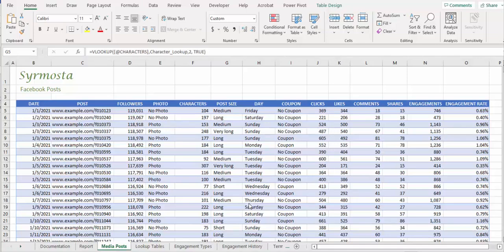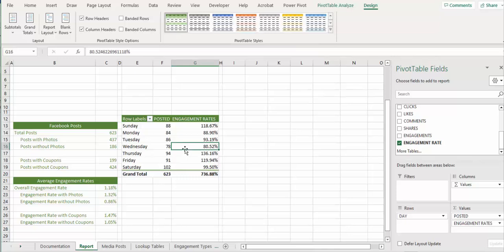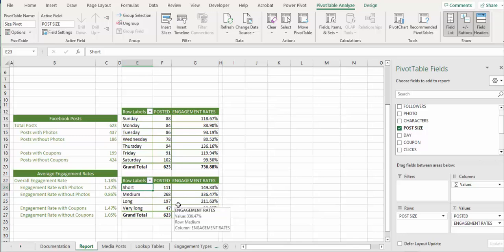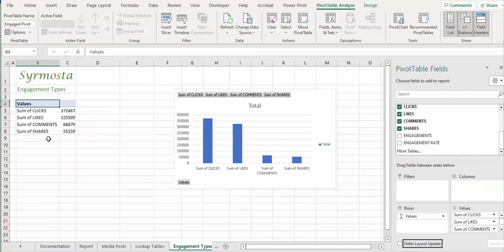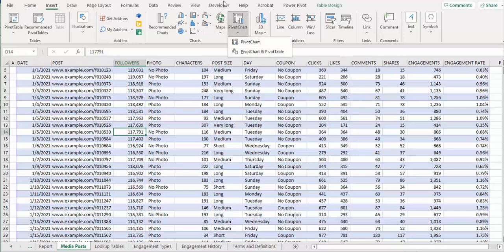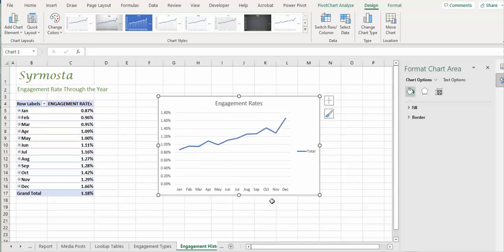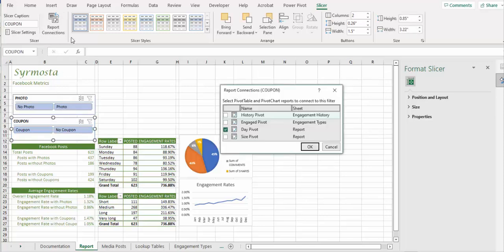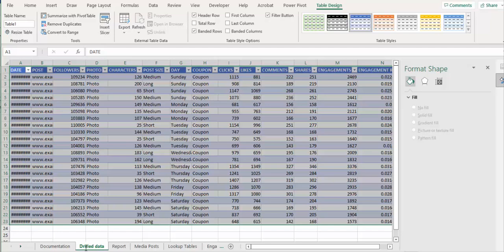Recording of Module 7 Review Assignment (Part 2)